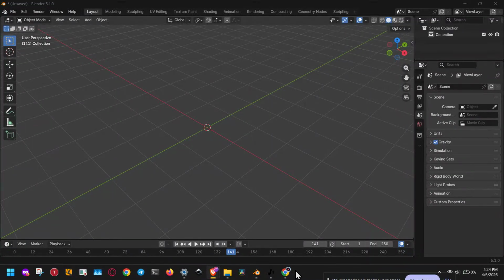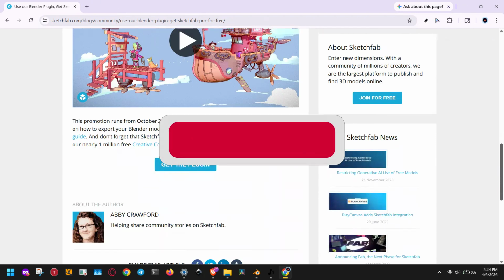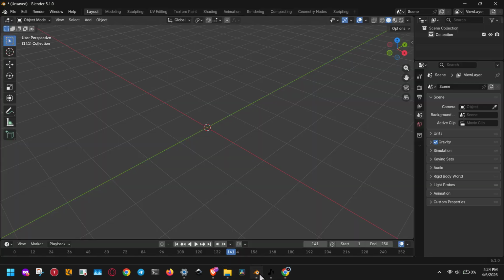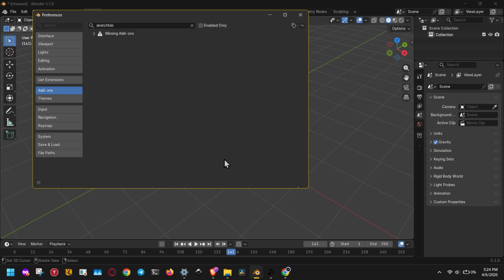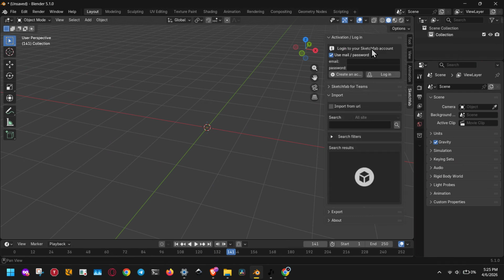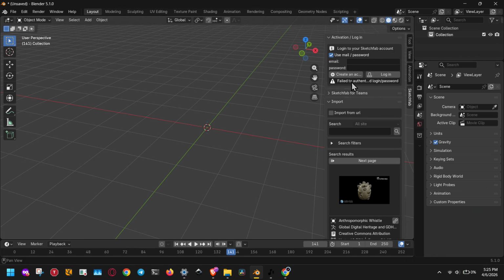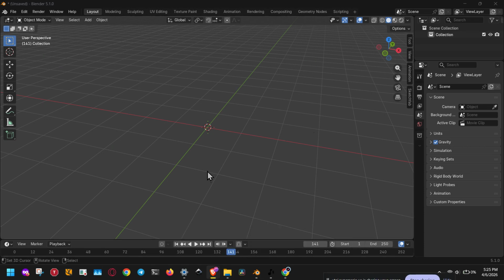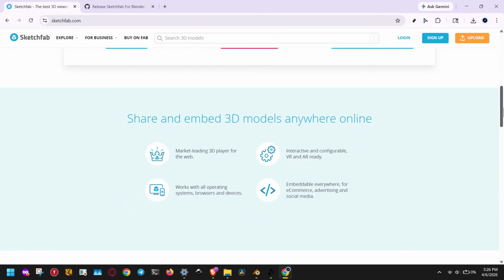Import Sketchfab Models In Blender (Easy Guide)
Learn how to import Sketchfab models in Blender fast using the official Sketchfab add-on or manual glTF 2.0 files. This quick Blender tutorial shows the easiest way to install the plugin, log in, search models, and bring them into your scene.

🕚Timestamps:
0:00 Intro
0:18 Download the Sketchfab Plugin
0:32 Open Blender Preferences
0:44 Install the ZIP Add-on
0:58 Enable Import-Export: Sketchfab
1:10 Open the Sidebar With N
1:18 Log In To Sketchfab
1:30 Search and Import a Model
1:46 Use glTF 2.0 For Manual Downloads
2:00 Import glTF 2.0 in Blender
2:12 Outro

✍️What You'll Learn In This Video:
• How To Install The Sketchfab Add-On In Blender
• How To Enable Import-Export: Sketchfab
• How To Log In And Search For Models
• How To Import Sketchfab Assets Directly Into Blender
• How To Download And Import glTF 2.0 (.glb) Files
• How To Use Blender's Native Import Menu For Manual Files

💡Pro Tips:
• Use glTF 2.0 (.glb) when you want textures and materials packed into one file.
• If the Sketchfab tab does not appear, make sure the add-on is enabled in Preferences.
• Use the official GitHub source for the plugin to avoid outdated or unsafe downloads.
• For cleaner scenes, import one model at a time and check scale before editing.
• If a model looks wrong, confirm it includes textures and supported material settings.